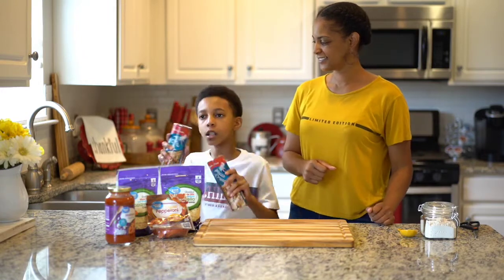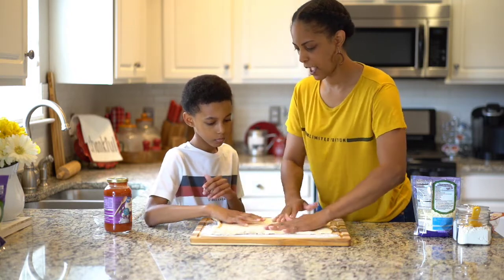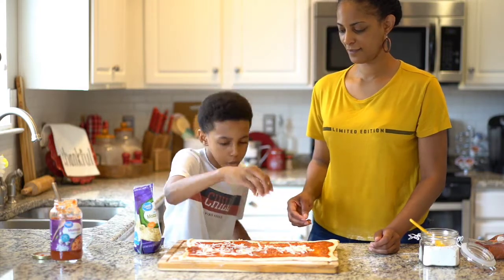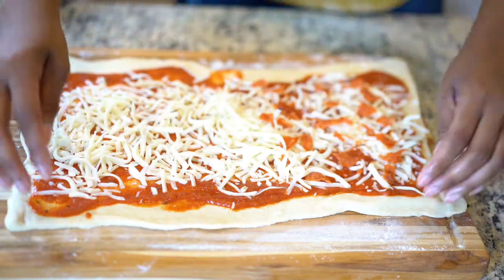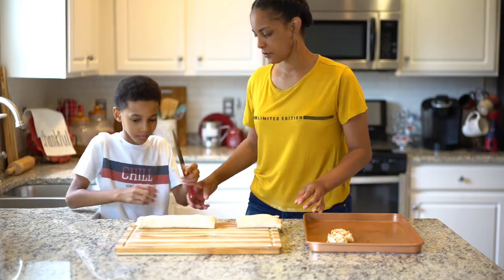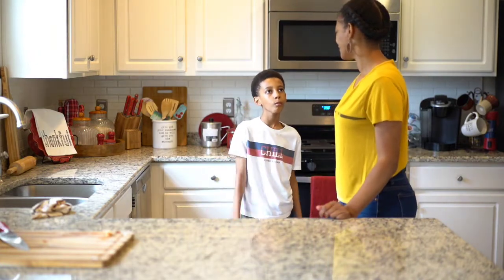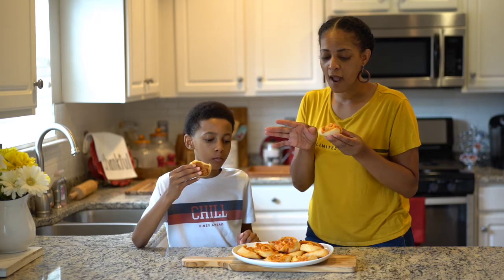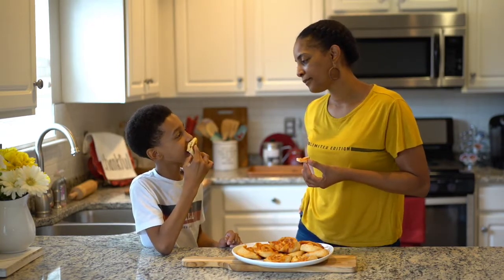Pizza Rolls Easy Kid Meal (Pillsbury Crust)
Pizza rolls Easy Kid Meal  Easy kid recipe.  Every Friday I'm cooking with my son, teaching him to cook and finding new easy meals that he can try and love.  Join us in the kitchen as we make easy fun kid friendly meals and desserts.  Learn how to make the best pizza rolls easy kid meal usig the phillsbury PIzza crust.